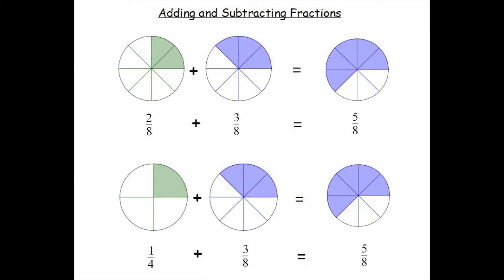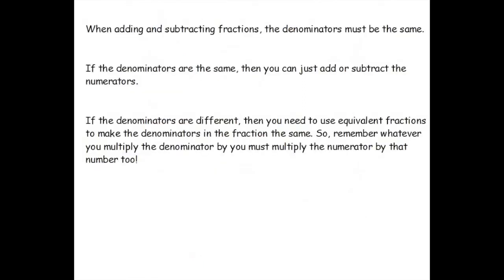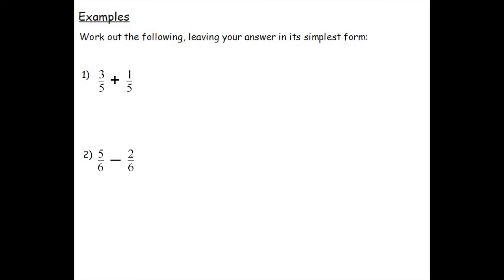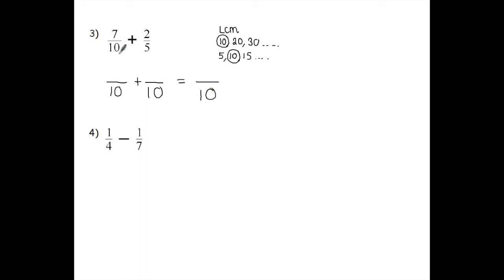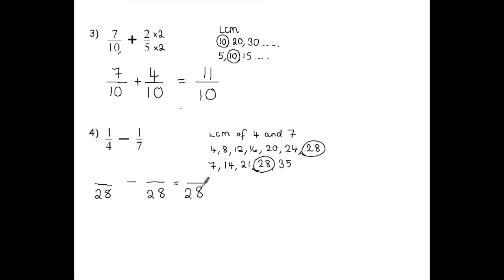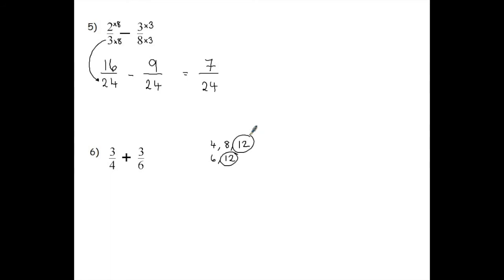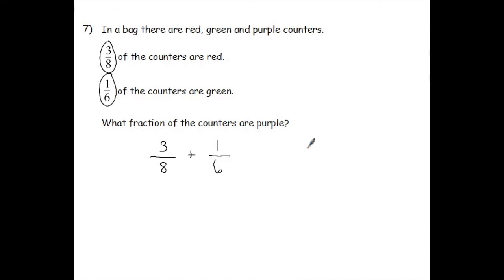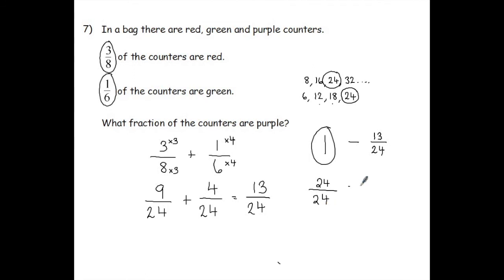Maths Adding and subtracting fractions